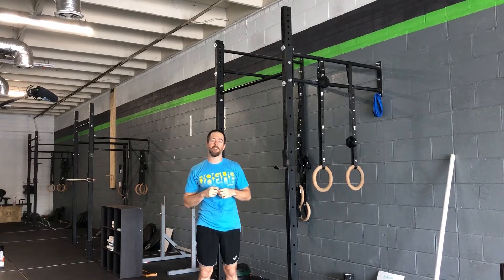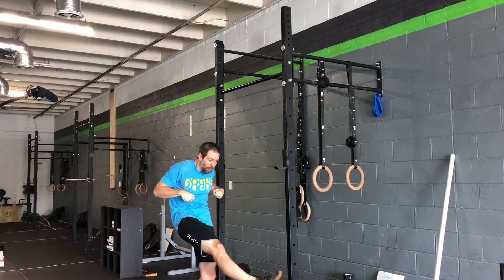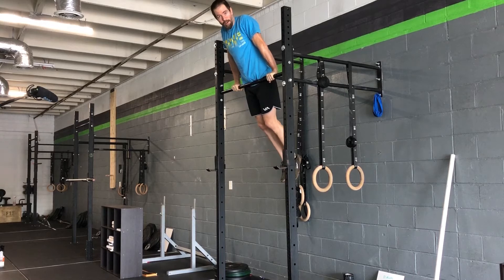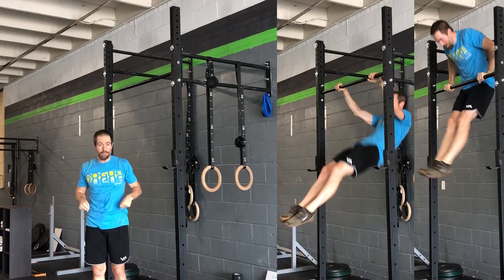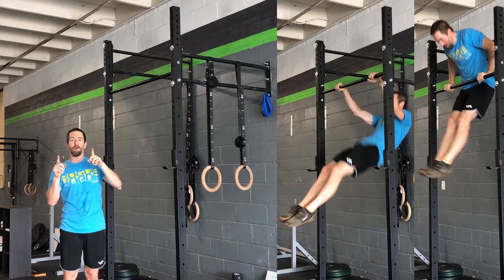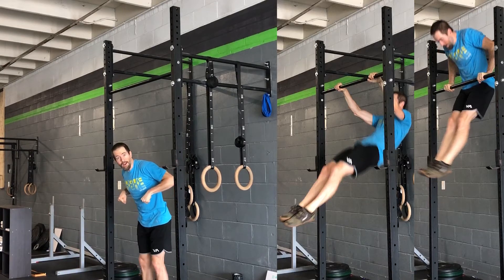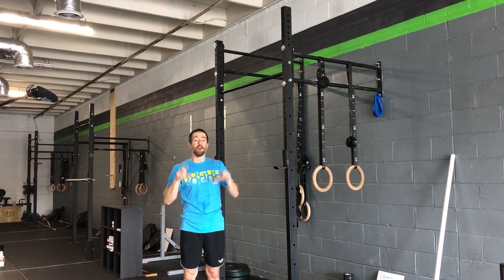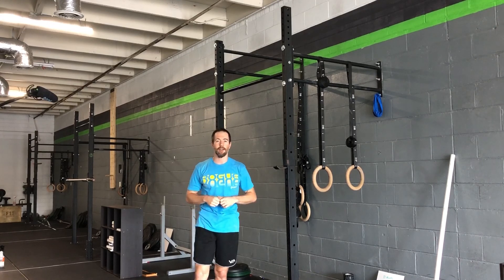Bar Muscle up Tips - Weight Shift of Hips and Wrist Position - MovementLink